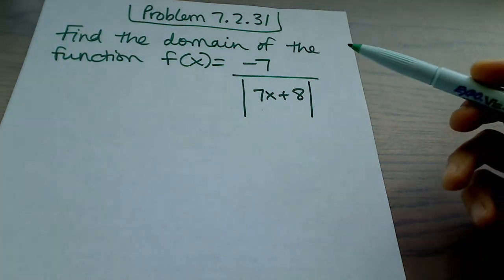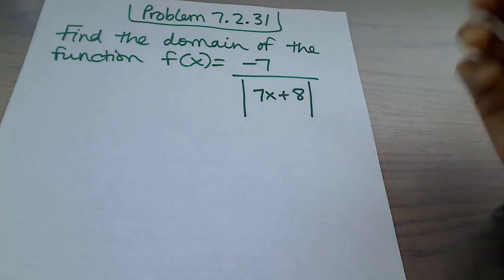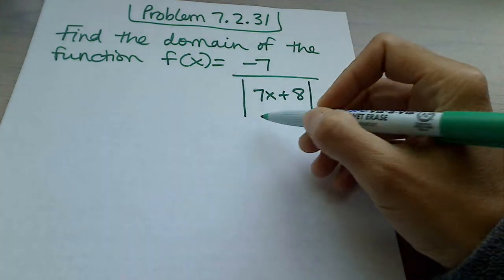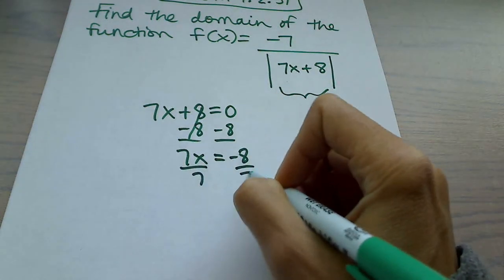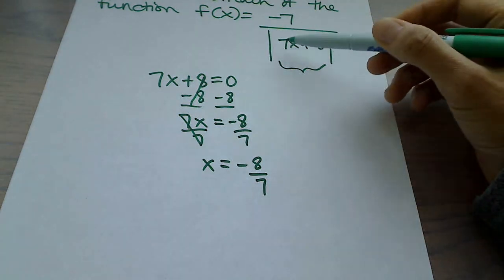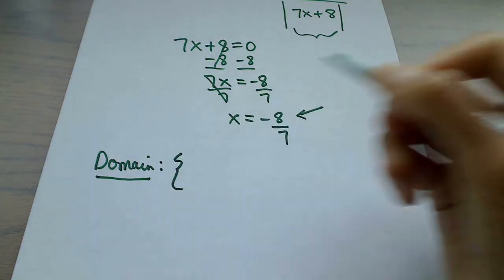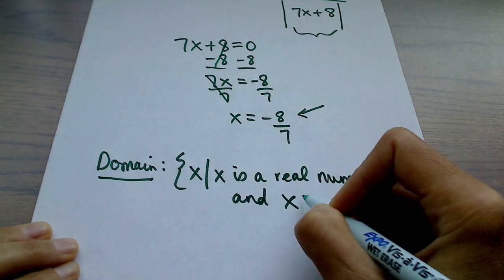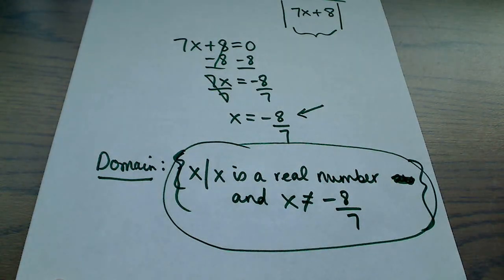Find the domain of a function